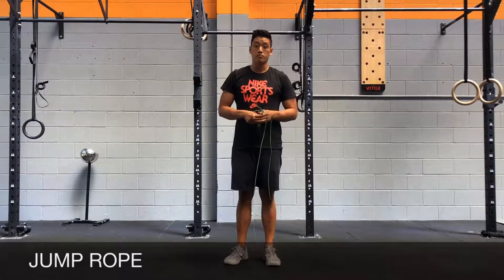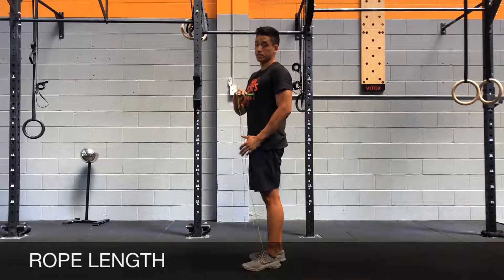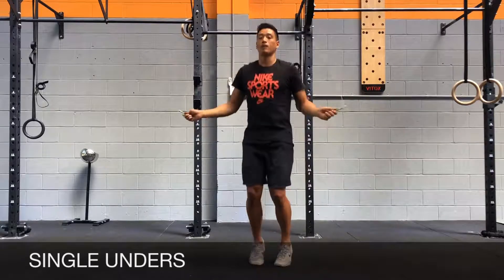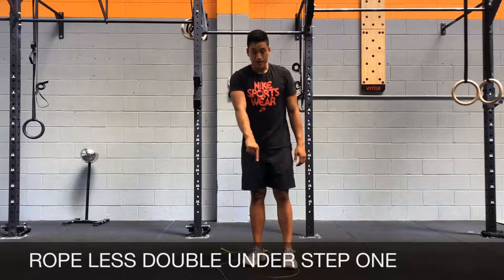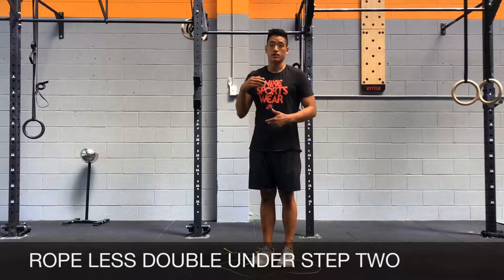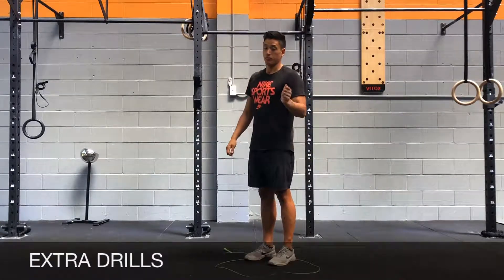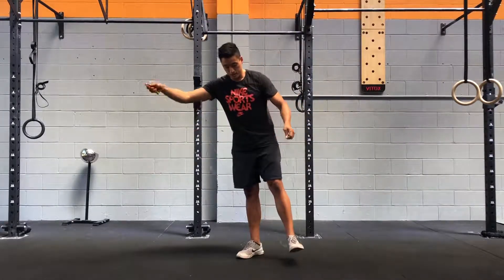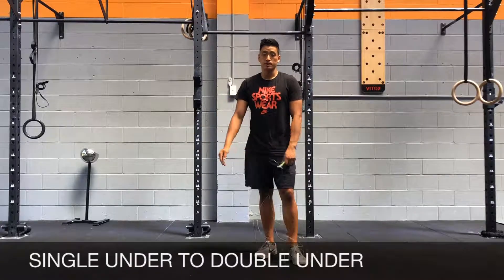JUMP ROPE VARIATIONS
JUMP ROPES AND VARIATIONS